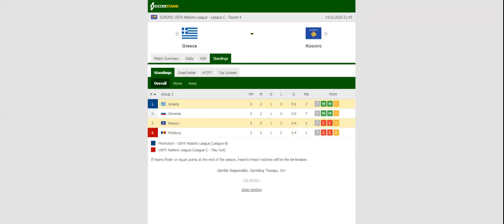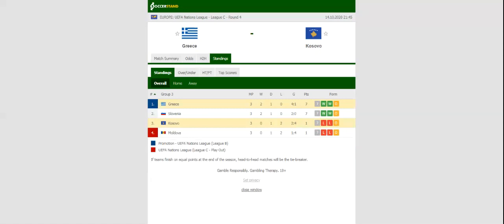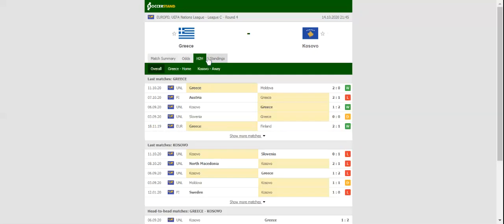GREECE VS KOSOVO PREDICTION & BETTING TIPS - 14/10/2020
2021 college football predictions,
2019 college football predictions,
2020 ncaa football predictions,
nc state football predictions 2020,
2020 nebraska football predictions,
2020 uga football predictions,
10 football predictions 2020,
football songs,
football vines,
football skills,
football daily,
football games,
football khela,
football live,
football pump up,
football anime,
football analysis,
football asmr,
football agility drills,
football american,
football academy,
football anthem,
football boots,
football big hits,
football bloopers,
r/b football,
f c b football,
mattyb football,
s.a.b football,
football chants,